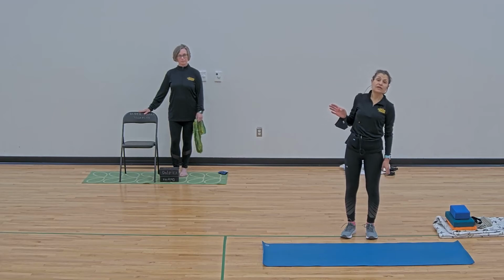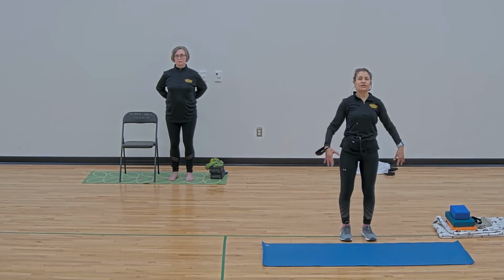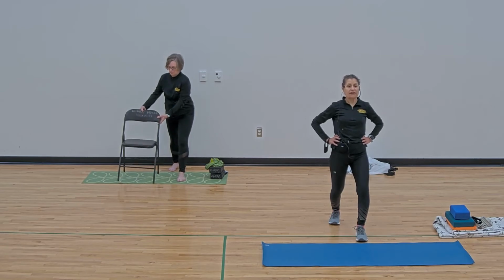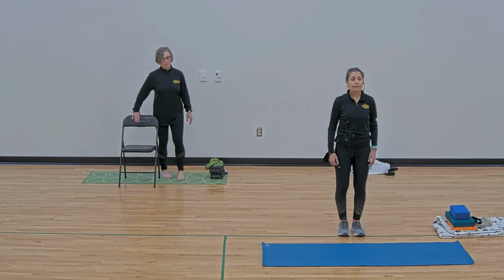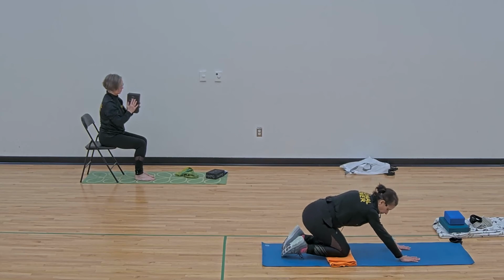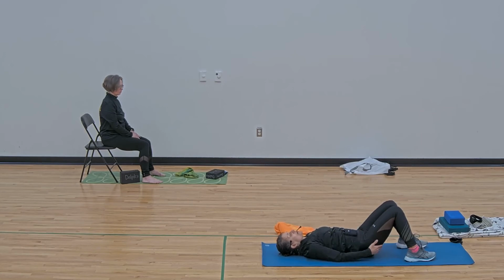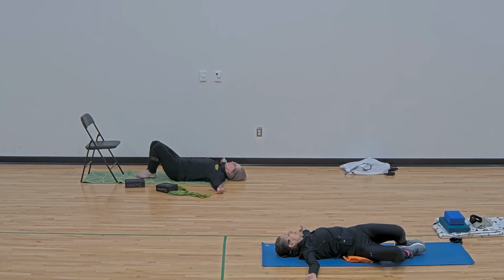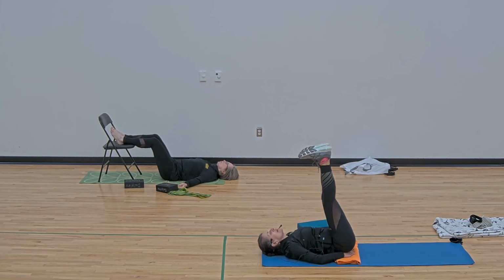Wellness Day - Feel Good Stretch Class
Join Helen and Anne in this 45min stretching class perfect for those working from home!